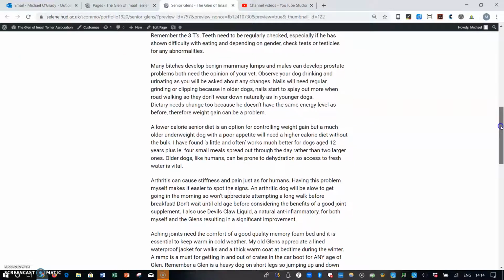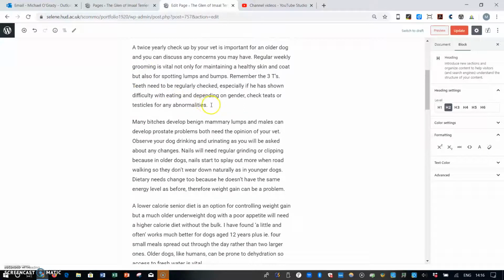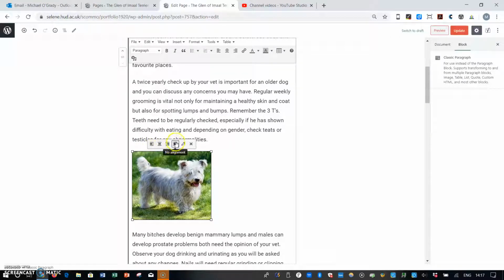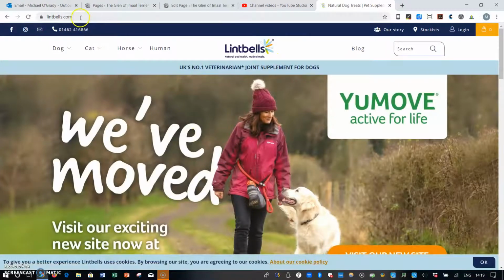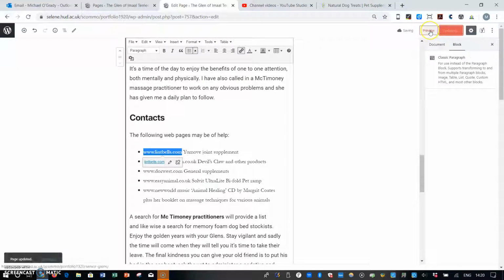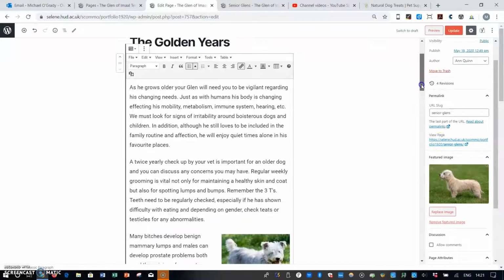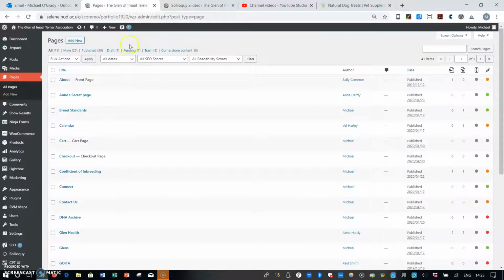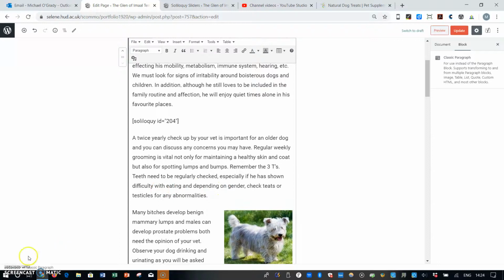GOITA WP Site - Making a New Page Pt 2